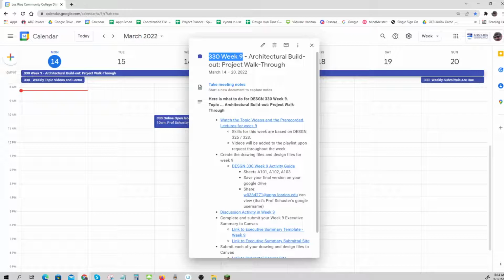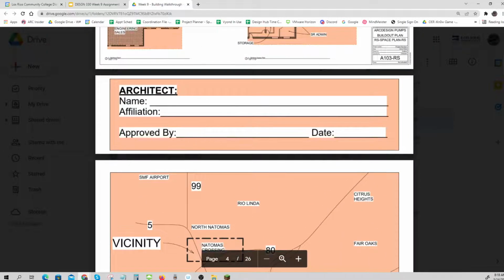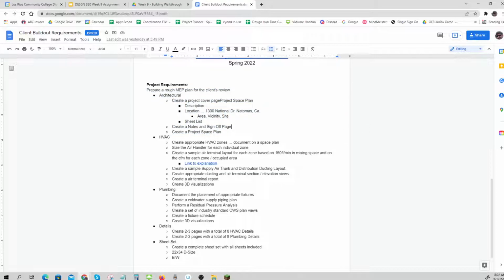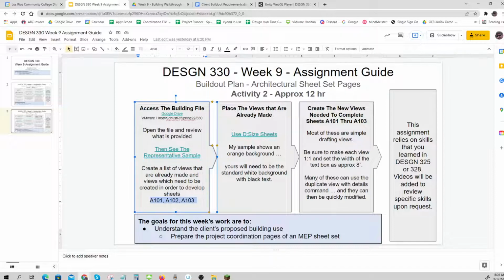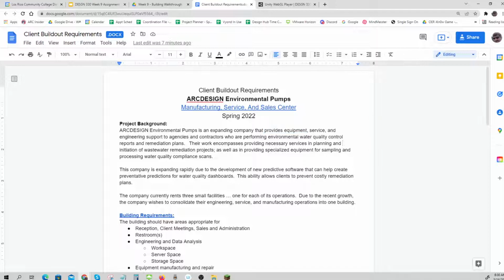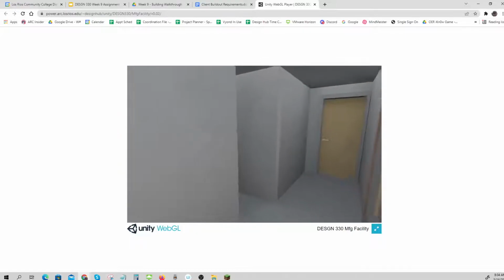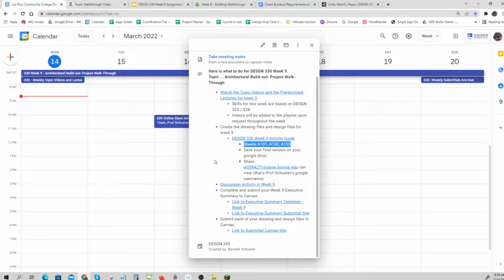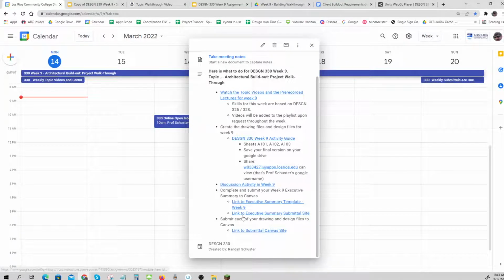330 Lecture Week 9 Spring 2022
330 Lecture   Week 9 Spring 2022